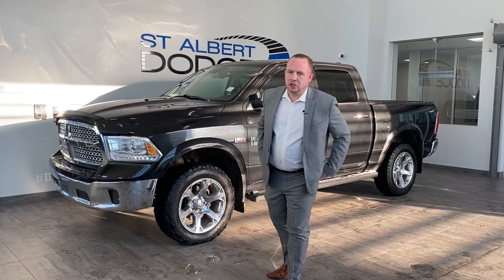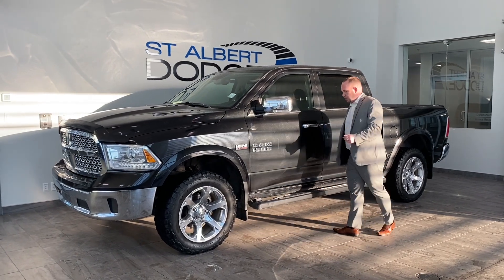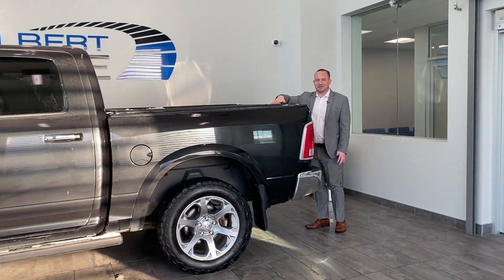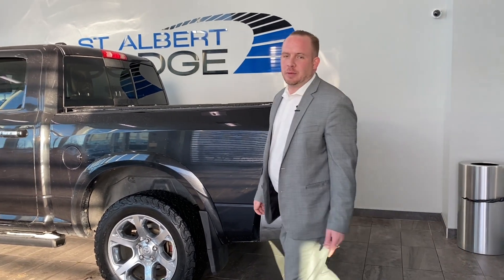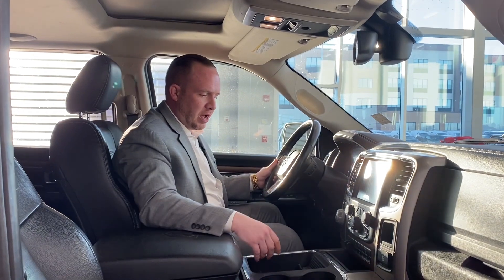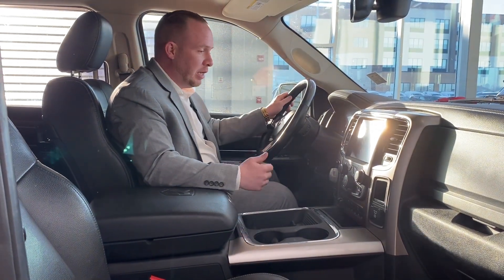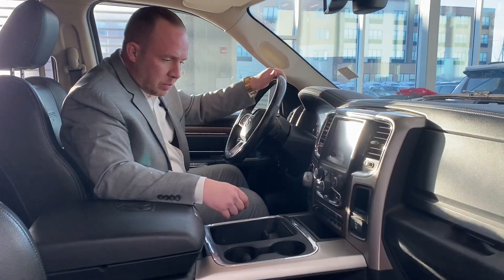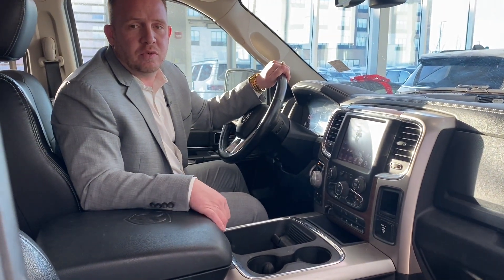2016 RAM 1500 Laramie | Stock 21R8257A | St. Albert Dodge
Check out this 2016 RAM 1500 Laramie | Heated seats | GPS Navigation | Remote start | Heated steering wheel | Cooling seats | Back-up camera | Adjustable pedals |

Stock: 21R8257A
VIN: 1C6RR7NT0GS406097

1155 St Albert Trail
St. Albert, AB T8N 7X1
Canada